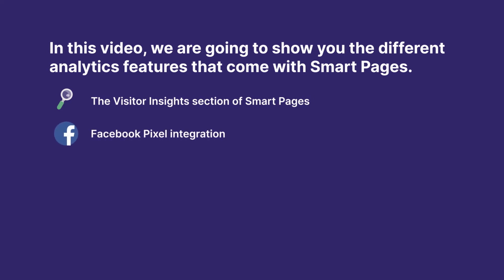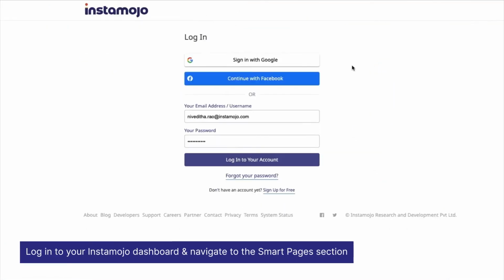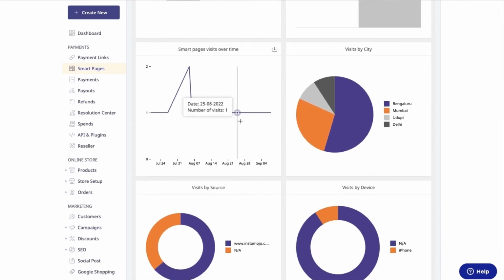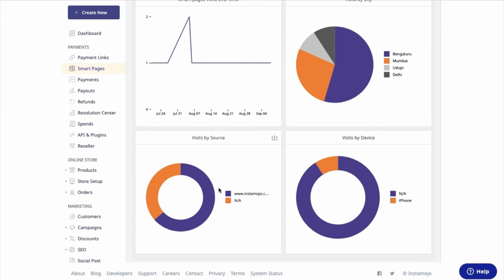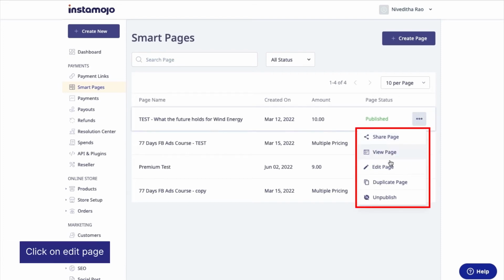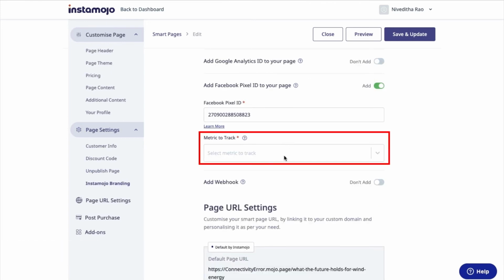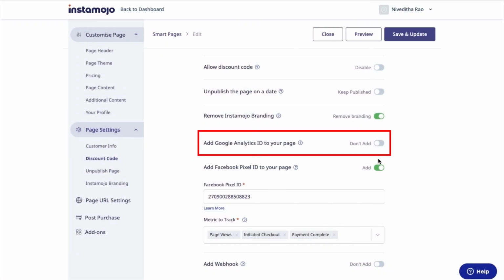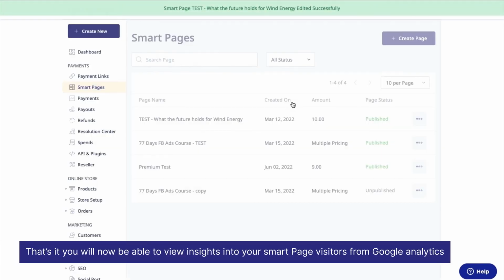How to Use Smart Page Pro Analytics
Analysing your business and its data is crucial for growth.

Tracking and analytics tools help you improve lead generation by providing the insights needed to optimize advertising efforts and target the most profitable consumers.

In this video, we are going to show you the different analytics features that come with Smart Pages Pro.